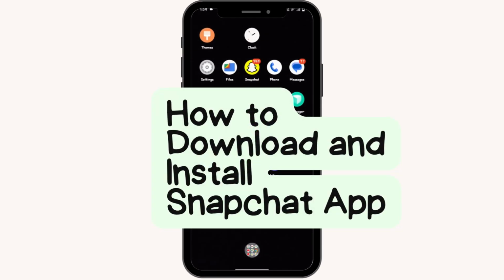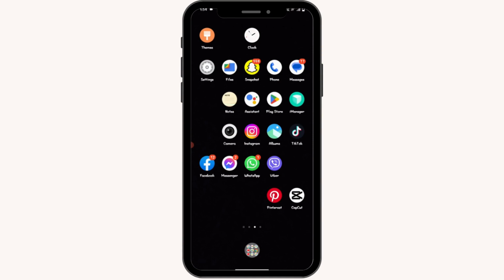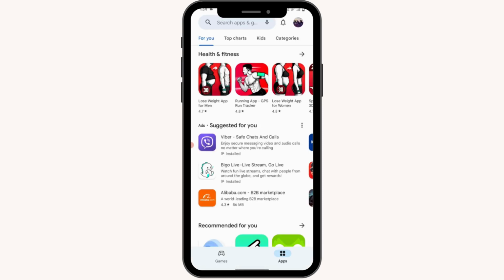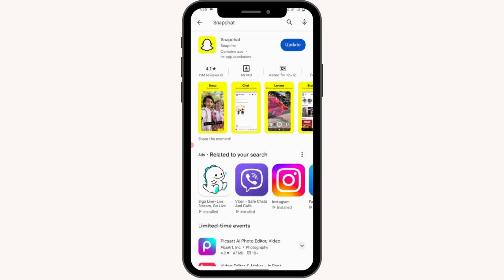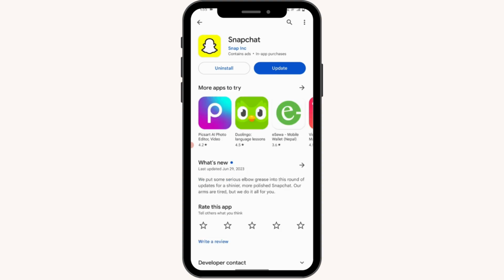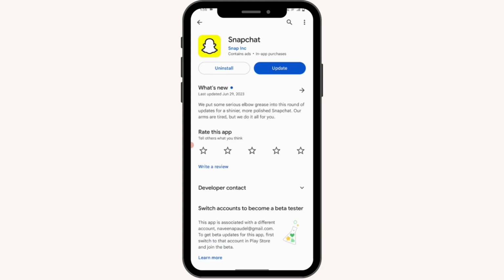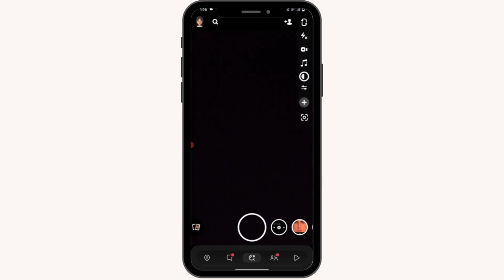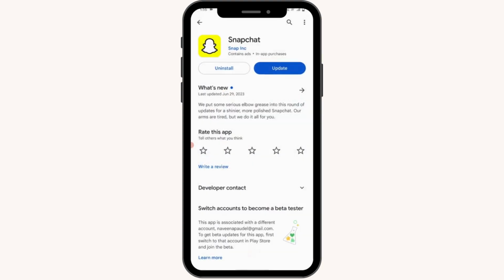How to Download and Install Snapchat App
Welcome to NetSavants! In this tutorial, we'll guide you through the process of downloading and installing the Snapchat app on your mobile device. Snapchat is a popular social media platform known for its unique features like disappearing messages and fun filters. Whether you're new to Snapchat or want to reinstall it on your device, we've got you covered. We'll walk you through the steps to download and install Snapchat, including finding the app on your device's app store, accepting permissions, and setting up your account. Join us now and start sharing your moments with friends on Snapchat!

Timestamps:
00:12 - Introduction to Snapchat App Download and Installation
00:35 - Finding and Downloading Snapchat from App Store
01:00 - Installing Snapchat and Setting Up Your Account